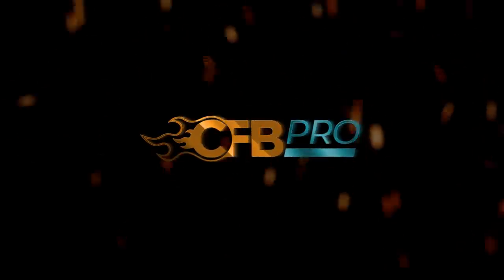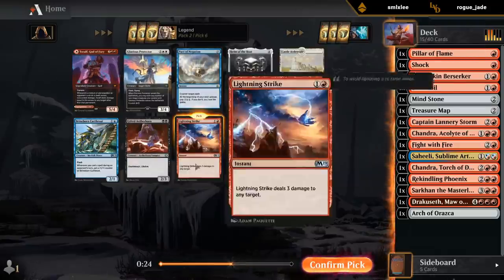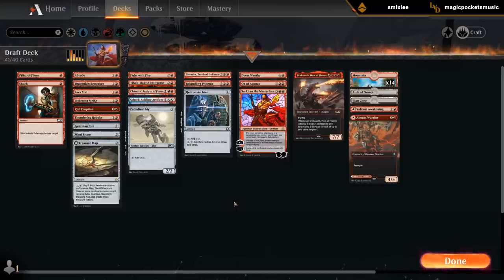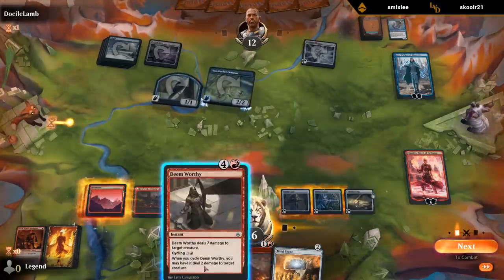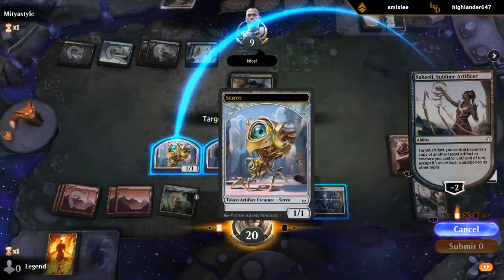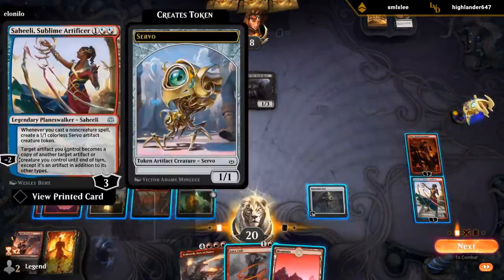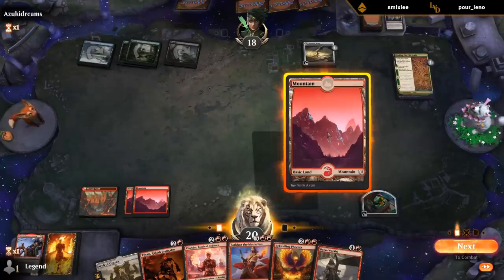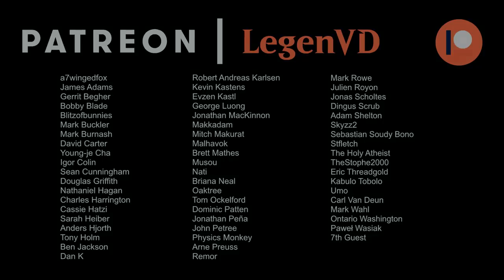MTG Arena - Arena Cube Draft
Cube Draft on Magic the Gathering Arena.

00:00 - Draft
17:13 - Match 1 ★
28:13 - Match 2
33:47 - Match 3
40:49 - Match 4
46:31 - Match 5
51:52 - Match 6